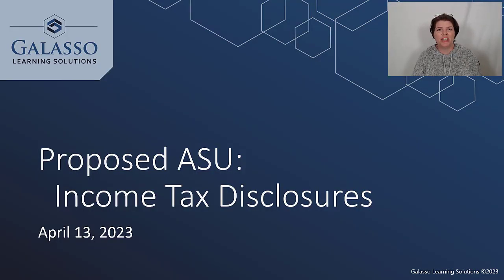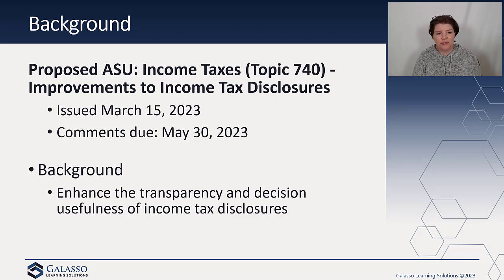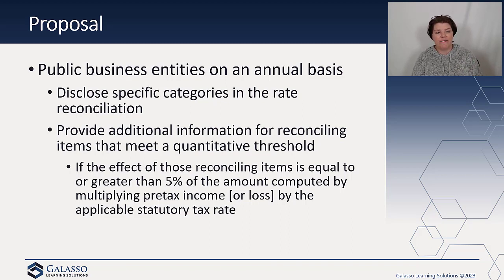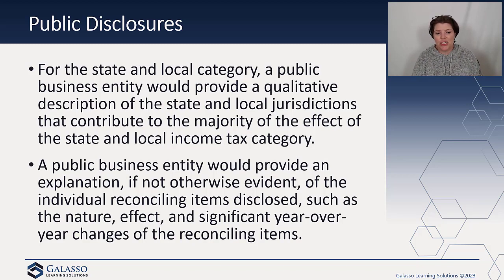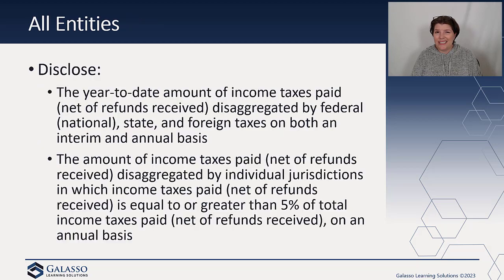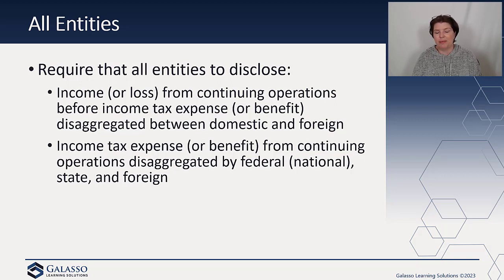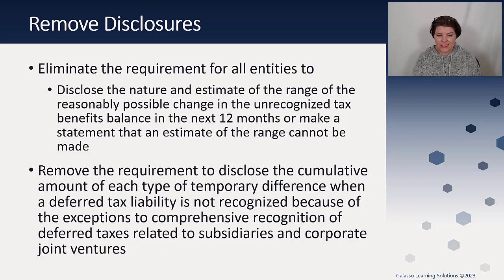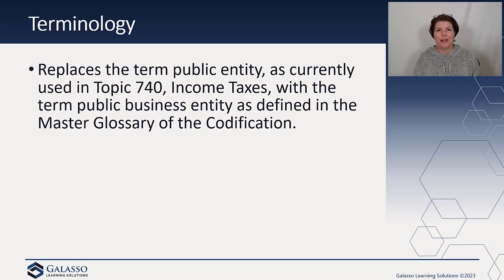Proposed ASU: Income Tax Disclosures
Close Captioning has been auto-generated.

The FASB has issued an exposure draft regarding new disclosure requirements relating to income taxes. In addition to new disclosures, the proposal also includes removal of existing disclosure requirements. Comments are due May 30.

Do you agree with the new disclosure requirements?